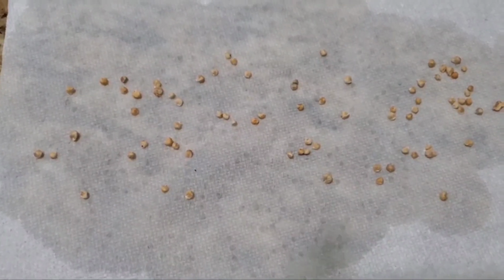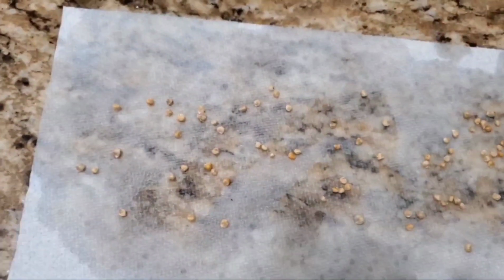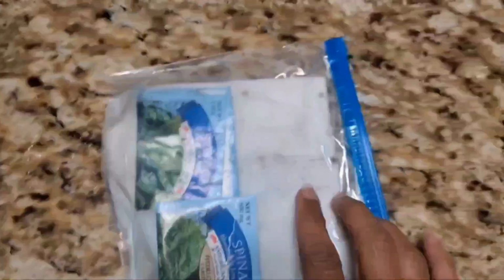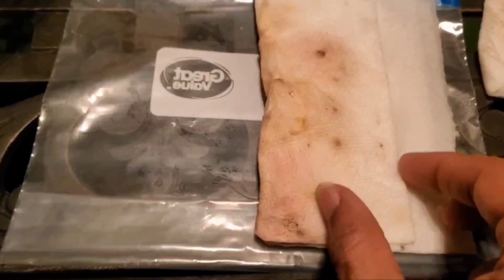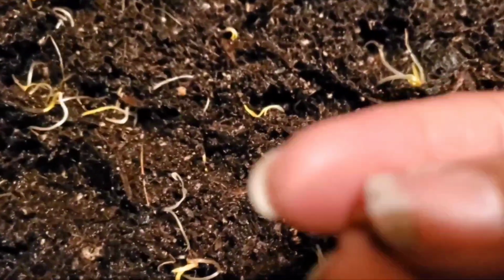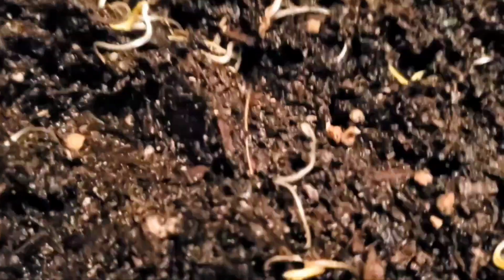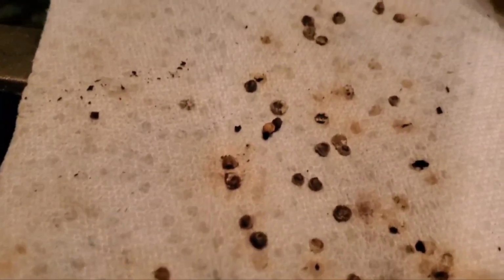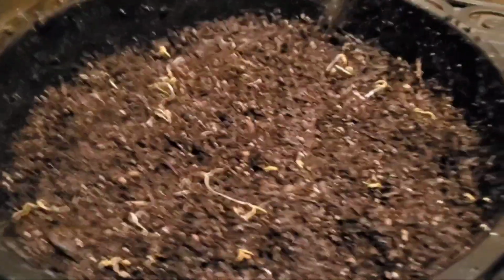Help Germinate Spinach From Seeds growyourownfood 🌱 germination spinach Paper Towel Method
Have a beautiful gardening day! 🌱
Big Mama's Garden Channel